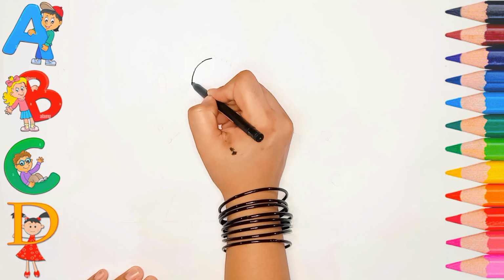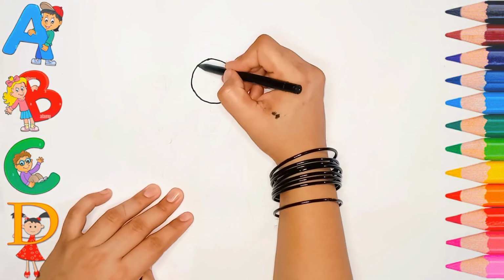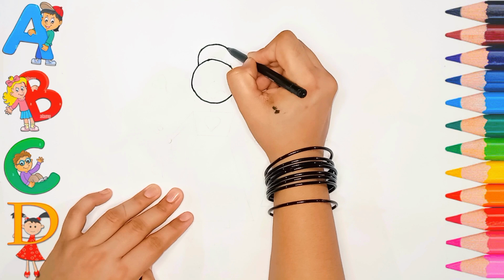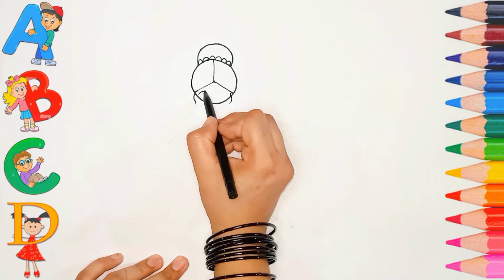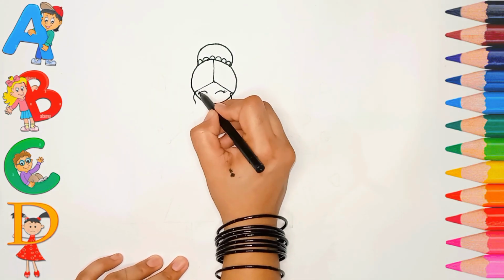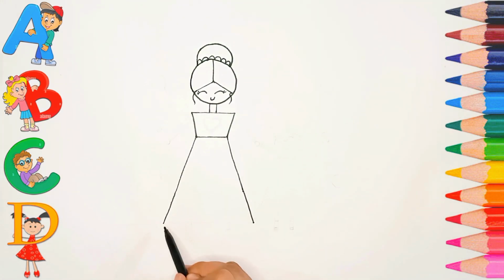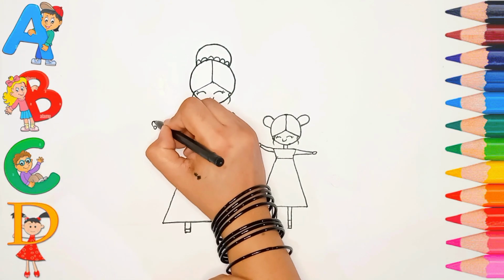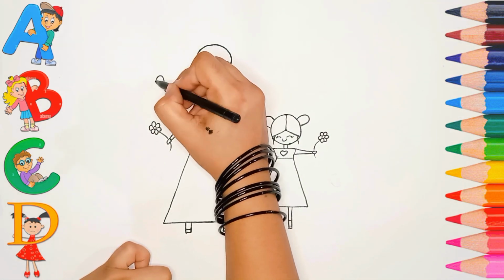Mother's Day Art Magic! | Draw a Mother & Daughter with Flowers | Kids' Craft Tutorial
🌸💖 Celebrate the love and bond between a mother and daughter this Mother's Day with our heartwarming art tutorial! We're going to draw and color an adorable scene featuring a mother and daughter holding a beautiful bouquet of flowers. This easy-to-follow guide is perfect for kids and toddlers looking to create a special handmade gift for their moms. Not only is this activity filled with affection and warmth, but it's also a fantastic way for young ones to enhance their artistic skills while creating a memorable keepsake.

So, grab your art supplies, and let's spread some love and creativity with this charming Mother's Day drawing!

🎨 What You'll Discover:
- Drawing two characters showing a loving mother and daughter
- Illustrating a variety of flowers in a bouquet
- Adding sweet details to personalize your drawing
- Coloring techniques to make your gift vibrant and cheerful

🖍️ Supplies You'll Need:
- Drawing paper or cardstock (perfect for a card)
- Pencil for sketching
- Eraser for any corrections
- Fine liner or marker for clean outlines
- Colored pencils, markers, or watercolors for a beautiful finish

⏱️ Breakdown of the Tutorial:
0:00 - Welcoming our young artists and introducing the Mother's Day craft
0:05 - Sketching the figures of the mother and daughter
0:55 - Daughter Drawing
1:30 - Adding details to the characters (hair, clothes, expressions)
2:35 - Choosing a heartwarming color palette
3:45 -
4:10 - Coloring the characters and flowers with care
4:30 - Adding final touches to make your artwork pop
4:37 - Revealing the finished Mother's Day drawing

💬 We'd love to see your Mother's Day drawings! Share your art in the comments or on social media with MomAndMeArt. Your creations bring joy to our community!

📌 Add this video to your 'Mother's Day Crafts' playlist so you can easily come back and craft more gifts for mom.

Thank you for drawing with us today. We hope this art piece adds an extra touch of love to your Mother's Day celebrations. Keep those crayons colorful, and your hearts full of love! Until next time, happy crafting! 💐👩‍👧❤️

cute cute cute cute cute cute drawing
directed drawing youtube
drawing learning for kids
beautiful drawing pictures
simple drawing for kids
fun art videos for elementary students
cute and beautiful drawing
cute and easy drawing ideas
beautiful girl drawing for kids
art stories for kindergarten